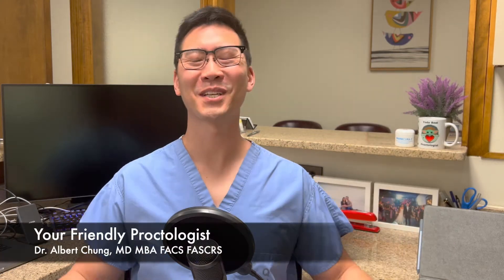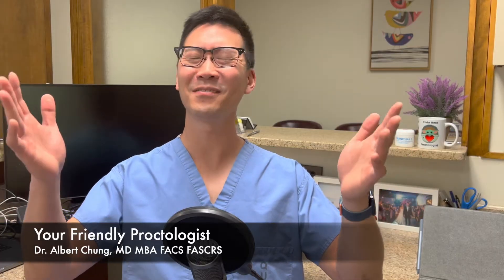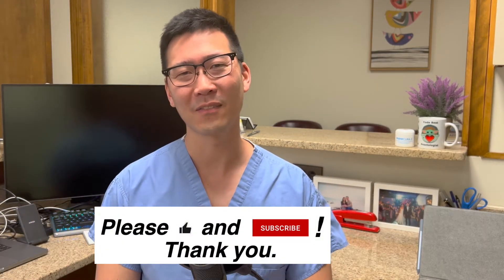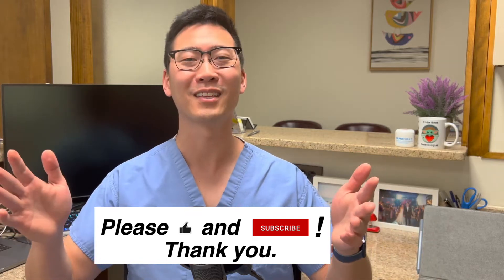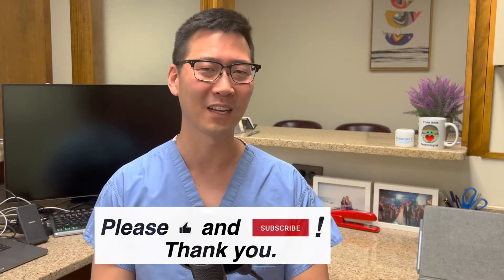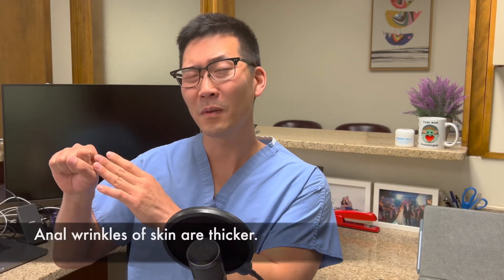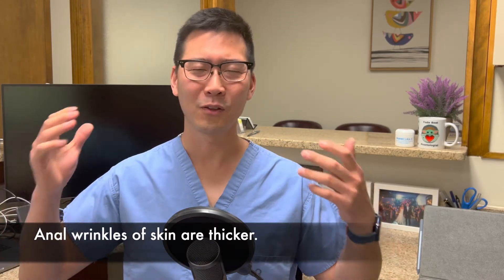Life cycle of External Hemorrhoids! From baby to adult. | Dr. Chung explains!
👇 Open me! Lots of helpful info inside! 👇

😷 Do you want a consultation with Dr Chung?
Tell me your story so I can help with your recovery! There is a fee for this service.

🌟 Vessol Health – Doctor-backed supplement for gut, rectal, and vein health.

🌟 ManyBidets.com - the online BIDET superstore with excellent customer service to help you meet your personal needs.